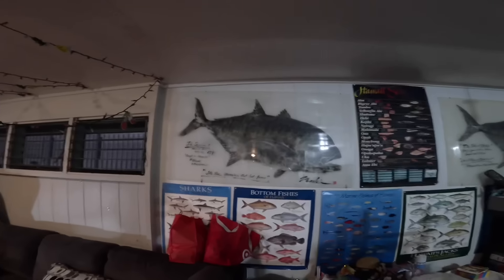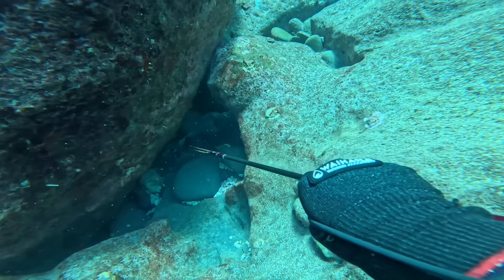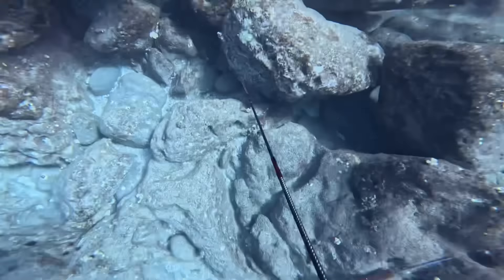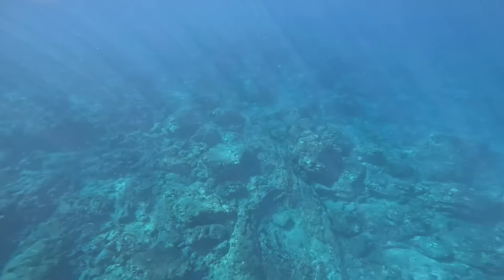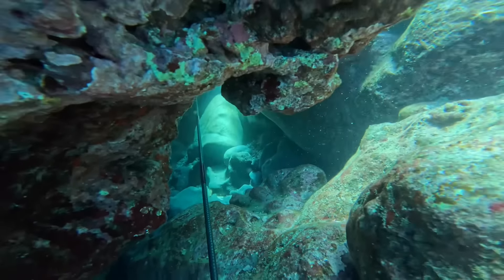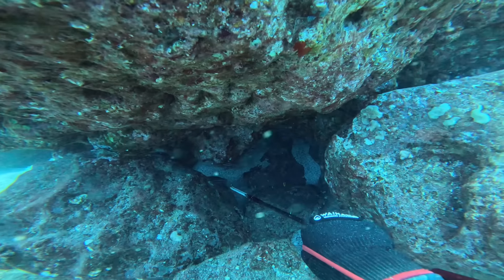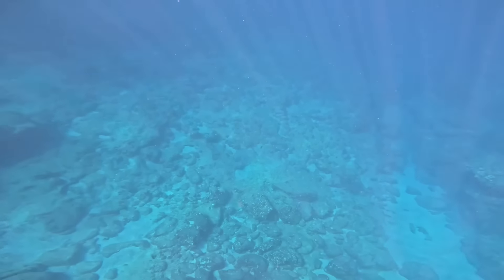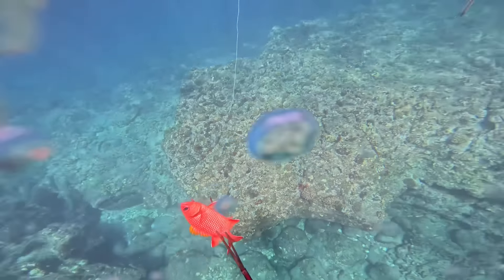3 Prongin Hawaiian Style Hula Skirt 🌺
Evolve: 3 Prong CT8
Mahalos For The Continue Support'